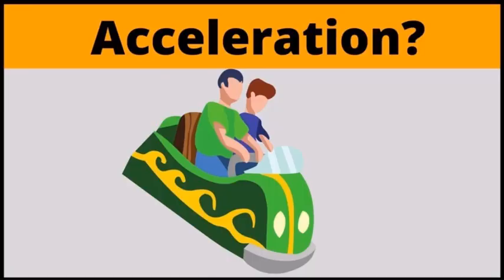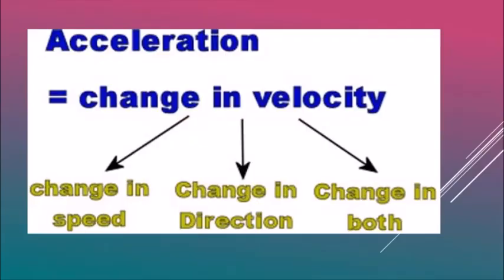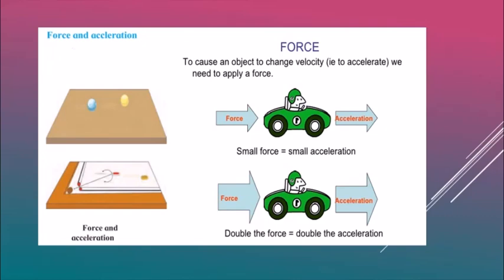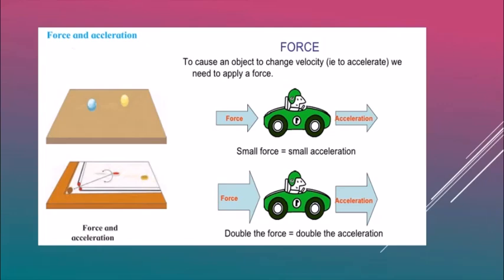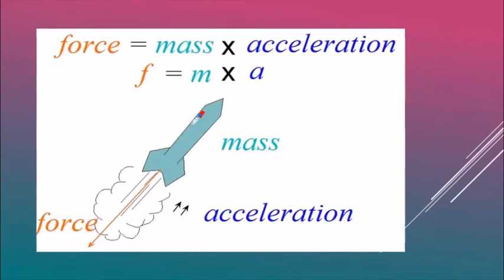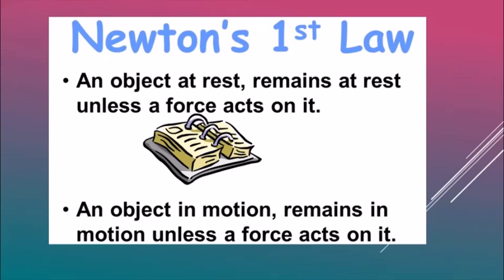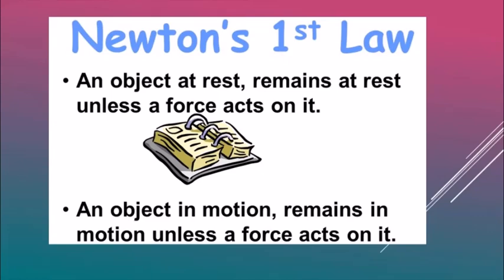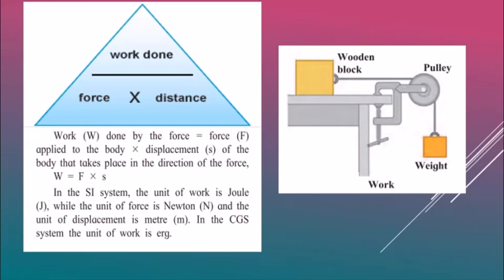Std VII (Class 7) / Maharashtra Board / Science / Motion, Force and Work – Part 2